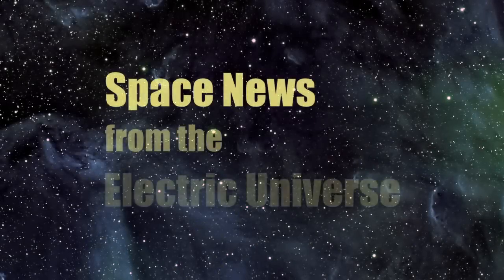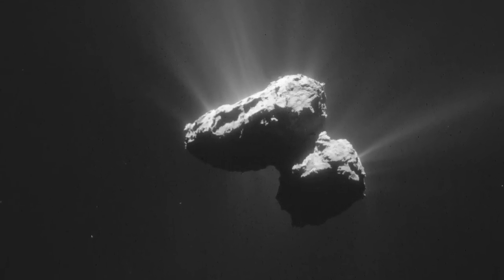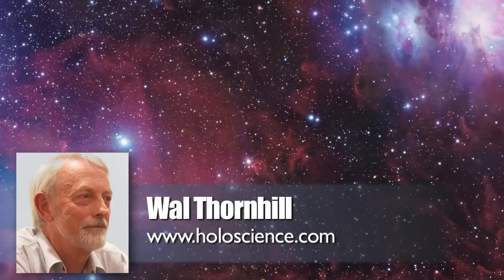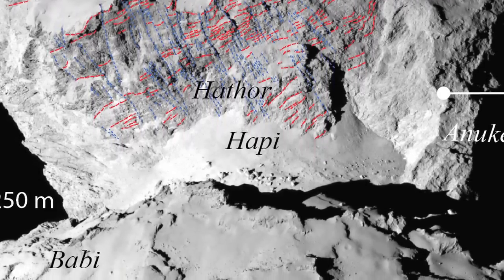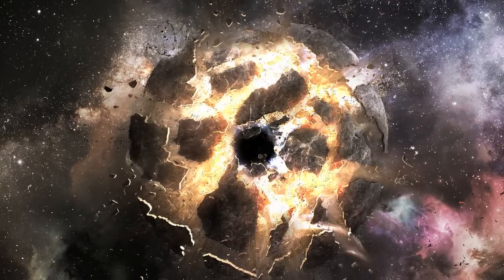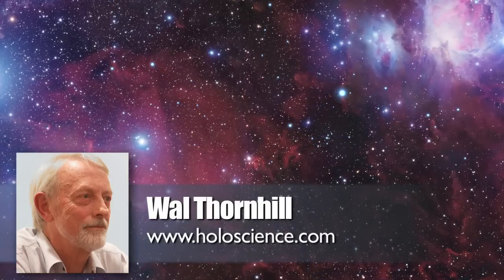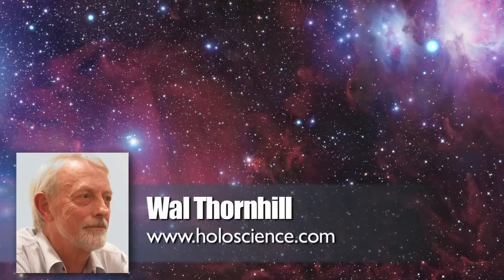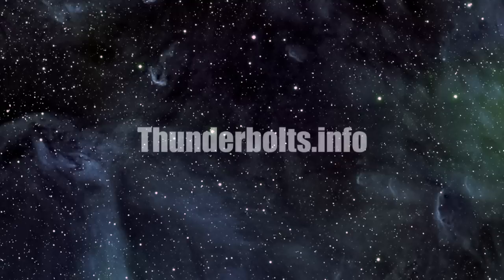Comet 67P's Mysterious Form | Space News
Today, we begin a series of reports that will discuss the latest scientific papers on the European Space Agency’s Rosetta mission to comet 67P. In addition to countless unresolved puzzles facing comet scientists, we have discussed in previous episodes the problem of comet’s double-lobed shape. Indeed, that particular form of a comet nucleus is apparently not unique; several other of the comets imaged to date have displayed similar forms. Multiple asteroids, including this one imaged on July 25th of this year, have displayed distinct peanut-like shapes, with a marked narrowing at the body’s neck. And recently, NASA’s New Horizons mission has revealed that the Plutonian moon Hydra also has a double-lobed form. Why do so many of these different types of bodies in the solar system display this particular shape?